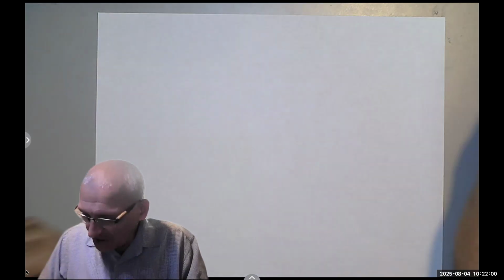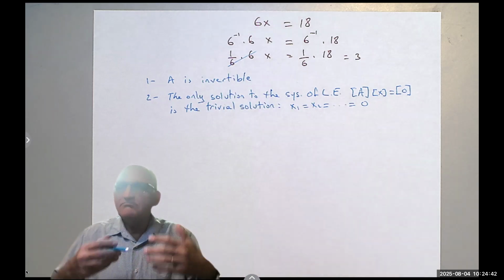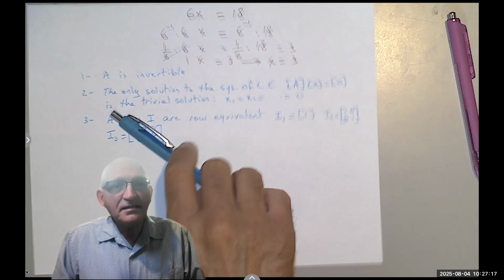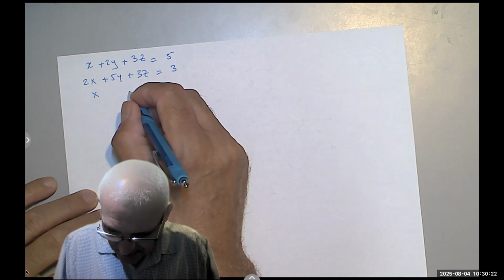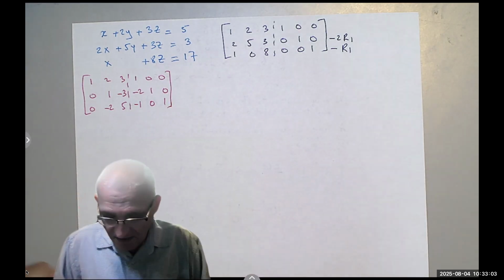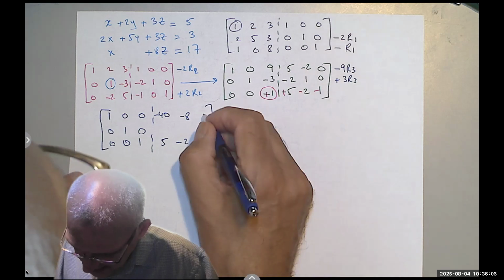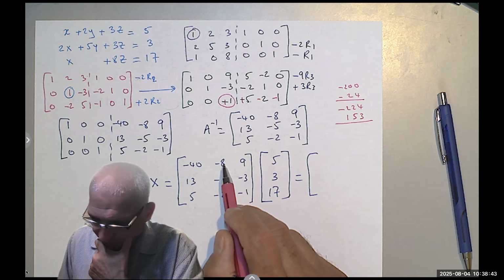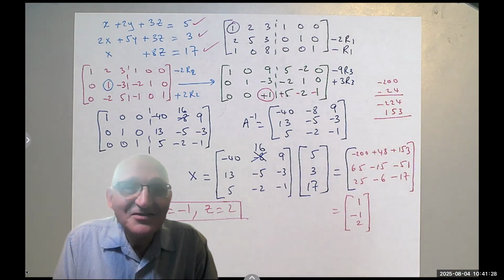Solving Systems of Linear Equations with the Inverse Matrix Method | Engineering Math Tutorial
Welcome back to Math Made Easy 🎓

In this lecture, we explore another method for solving systems of linear equations: the Inverse Matrix Method. You’ve already seen the Gauss-Jordan elimination method — now we’ll learn how finding the inverse of a matrix provides an elegant alternative.

What you’ll learn:

Why division doesn’t exist in matrix algebra

The connection between reciprocal numbers and matrix inverses

Three equivalent theorems that define invertibility

The role of the identity matrix (I) and row equivalence

How to use augmented matrices and elementary row operations (EROs) to compute an inverse

Step-by-step example: solving a 3×3 system using
𝐴^-1

Verifying solutions by substitution

The importance of inverses for linear algebra applications (systems, Cramer’s Rule, matrix equations)

By the end, you’ll understand not only how to compute a matrix inverse using row operations, but also why this method works to solve systems efficiently.